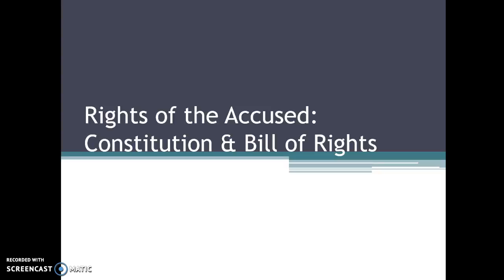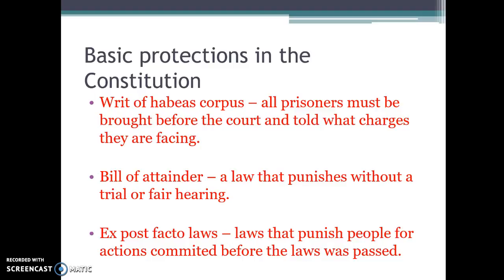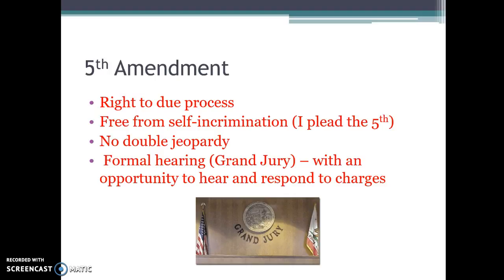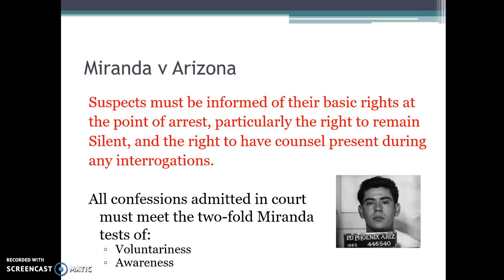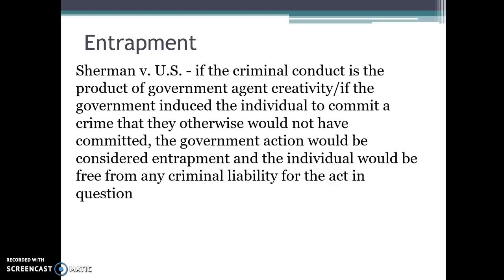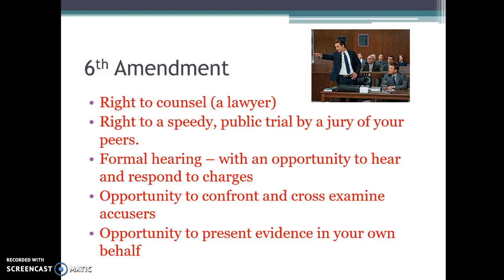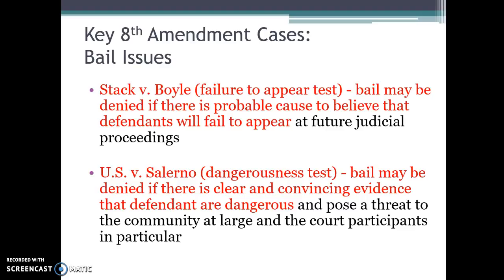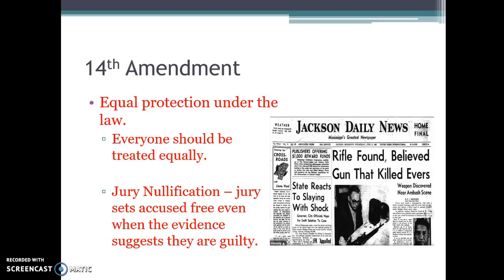Rights of the Accused